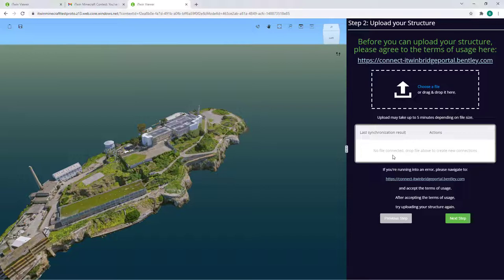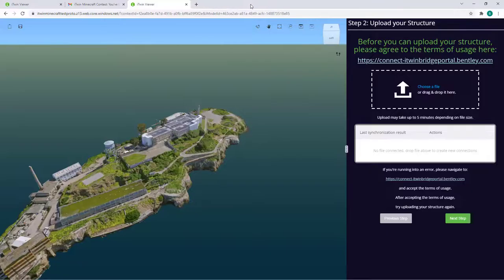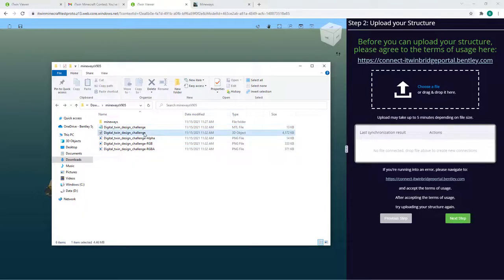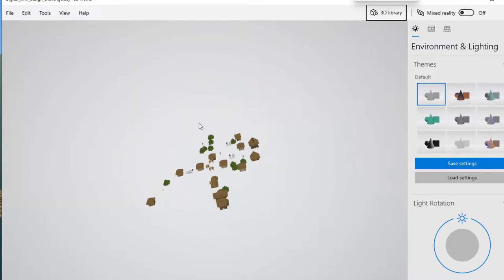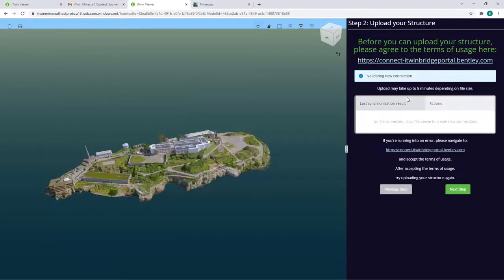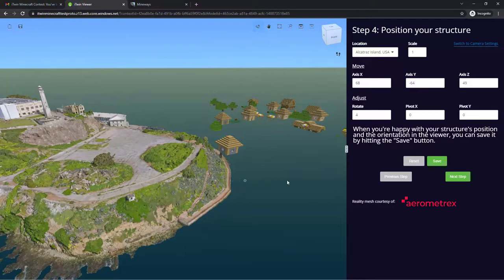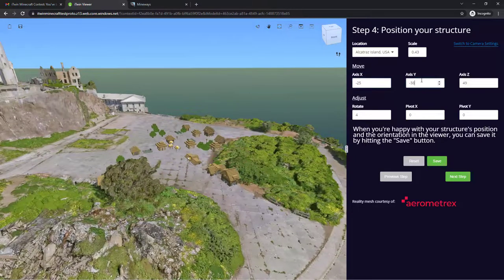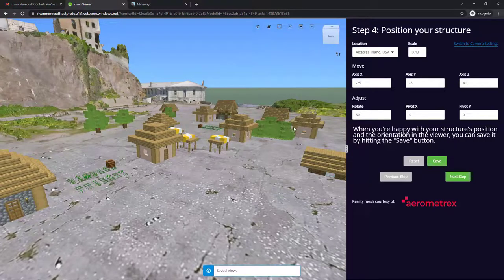How to Place Your 3D Structure into a Real-World Location: Digital Twin Design Challenge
This video will help you do the third step of Bentley’s Digital Twin Design Challenge. It shows how to upload your 3D structure into the iTwin Viewer. Then you’ll be able to see your structure placed in a real-world location.